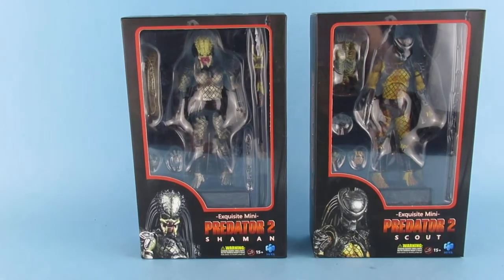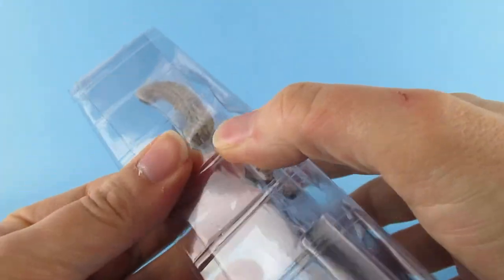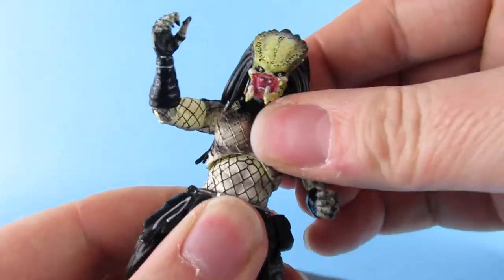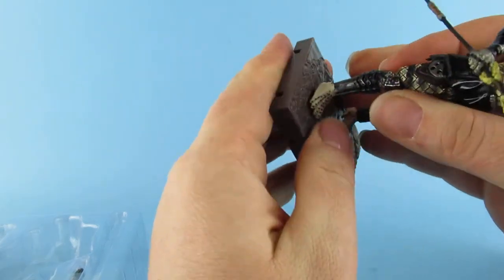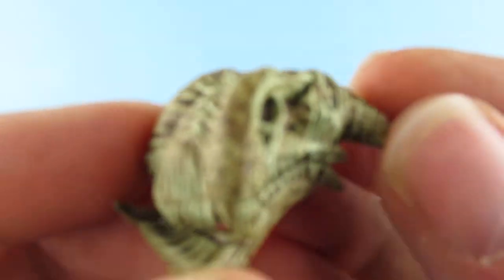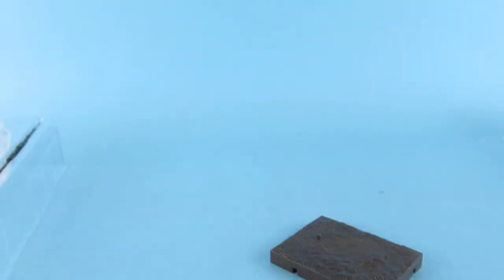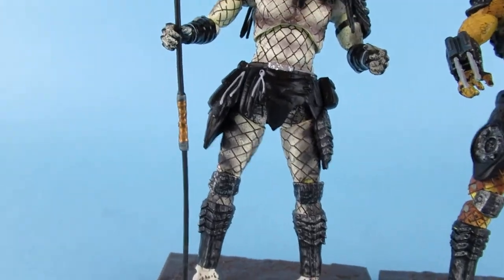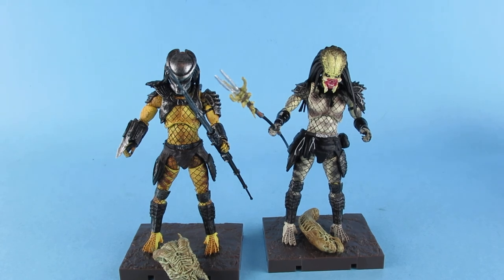Exquisite mini Predator 2 shaman/scout action figure review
Hiya exquisite mini predator figures

got these two nice figures from aliexpress so not sure how "real" they are but which ever they are very nice ! for such small figures they have good paint apps but maybe not as nice as the box art ? so what do you think of them let me know in the comments !!